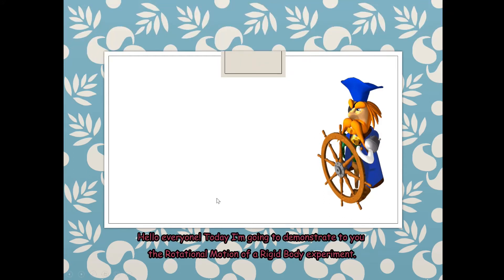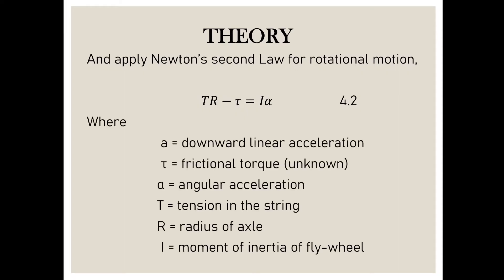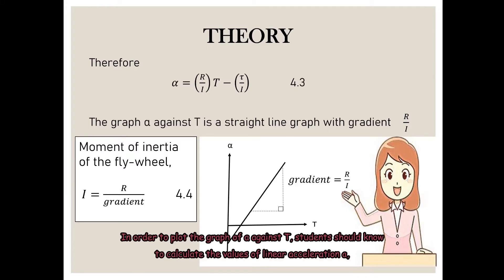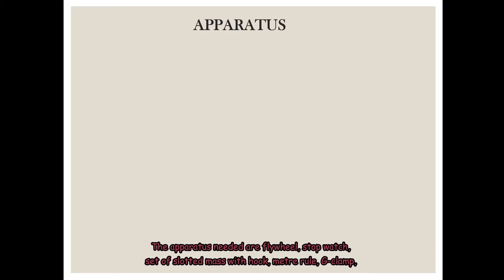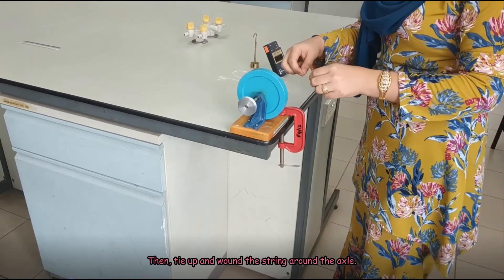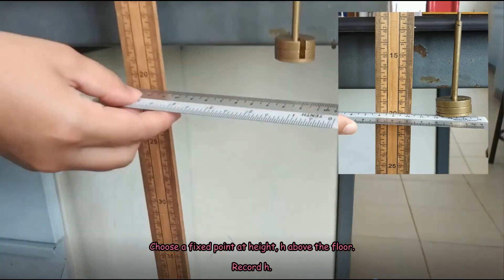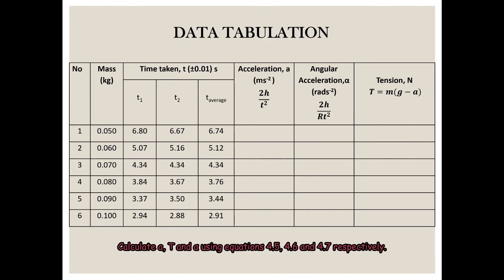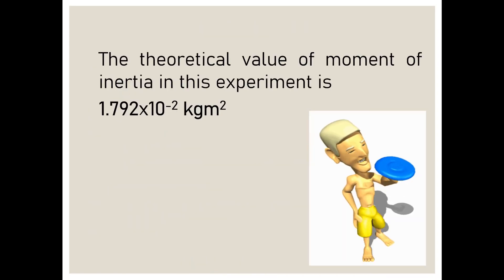SP 015 Experiment 4: Rotational Motion of a Rigid Body (with data)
ERATA for the Theoretical value of moment inertia of the flywheel given at minute 6:21 in video :
I theoretical = 1.792 x 10 −3 kg m2